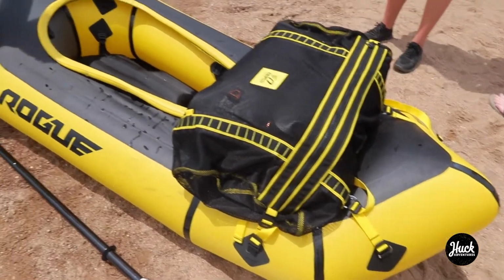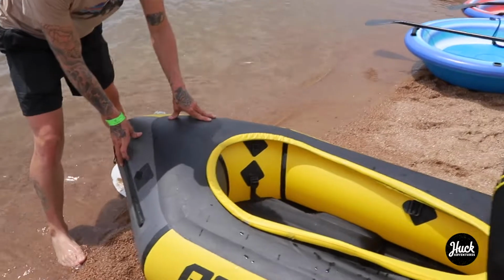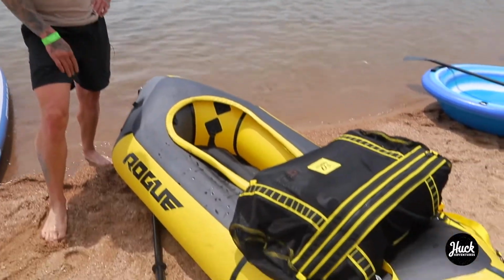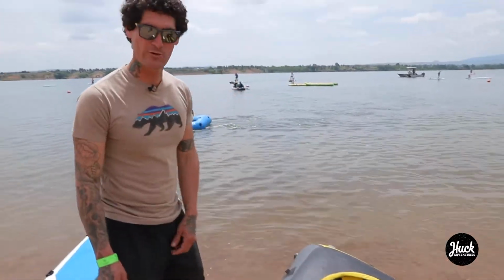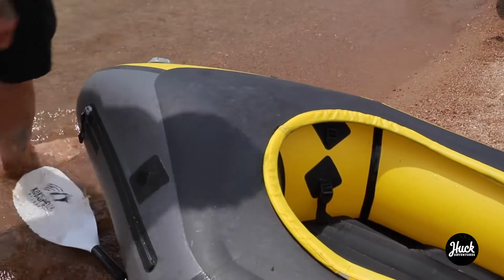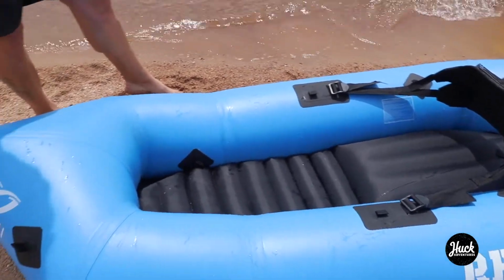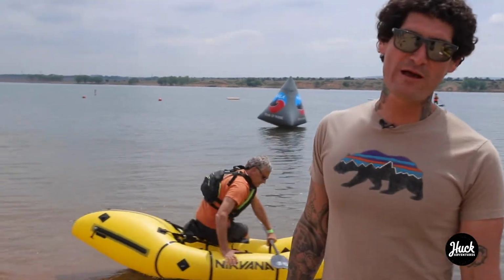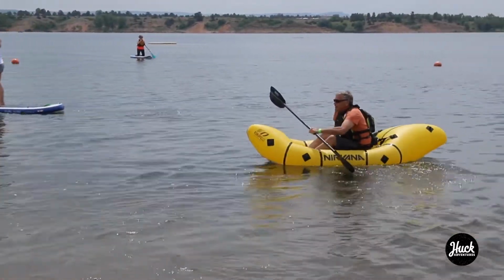Kokopelli Packrafts talks to Huck about their Adventure Series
At Outdoor Retailer Summer Market 2019, Kokopelli shows us their packraft lineup.

and sign up to be the first on our outdoor adventure app.

*There’s someone out there who wants to get outside and get after it just as much as you do. Find them with the Huck Adventures App. From rock climbing to duck hunting, Huck makes it easy to search for and find the right partner with similar skills and interests. Prefer groups? Connect with a whole community of outdoor enthusiasts through Huck’s events and trips. Everything you need to meet people, build friendships and join a community of like-minded adventurers is here, so you’ll never have to go solo again.